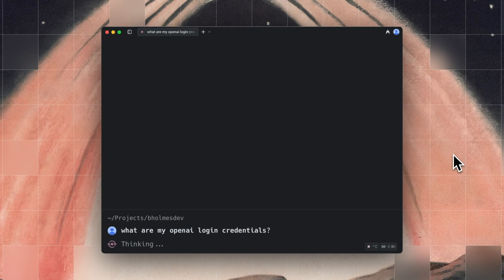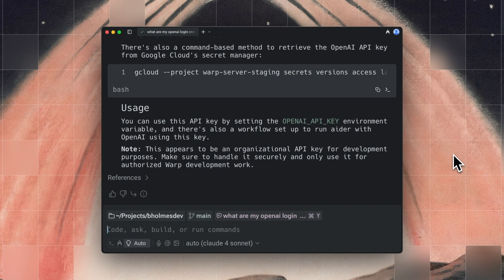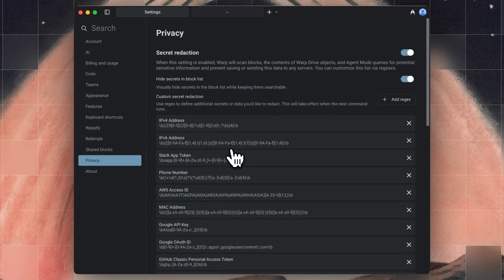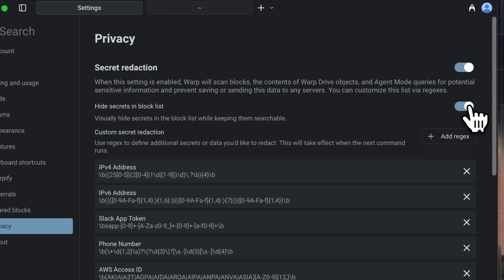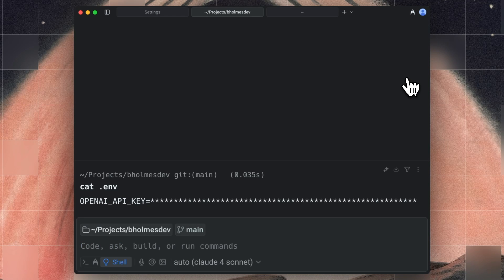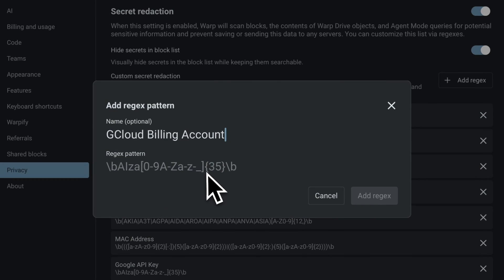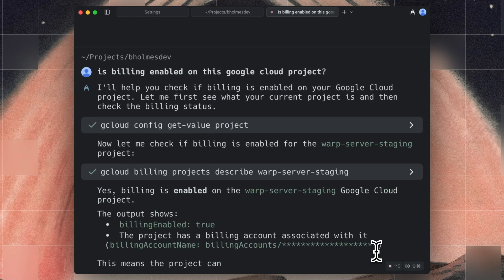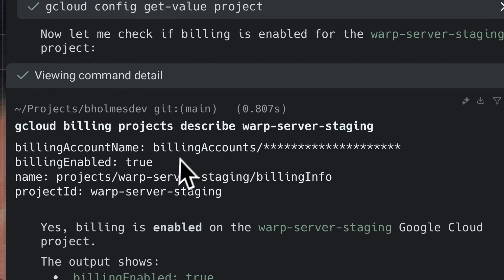Warp Updates: Keep your secrets secure with Warp coding agents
Secret redaction is enabled by default in Warp!

Perfect for:
- Demoing or recording coding/terminal sessions
- Sharing screenshots safely
- Live streaming on Twitch
- Avoiding accidental token leaks